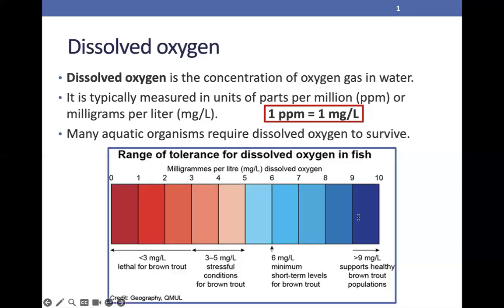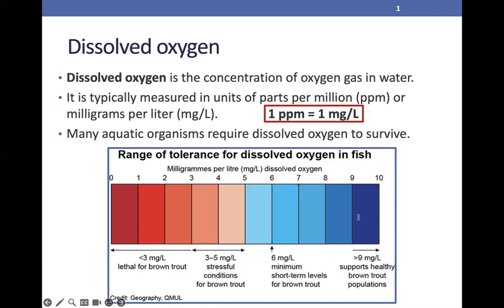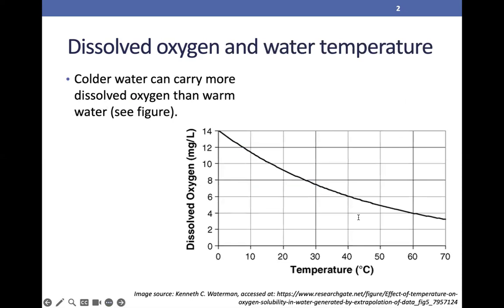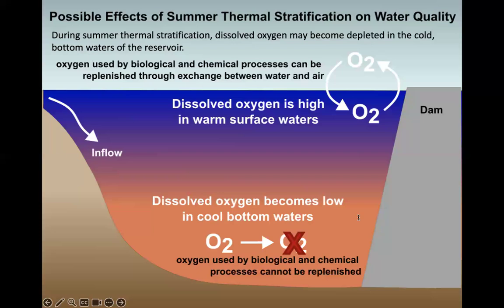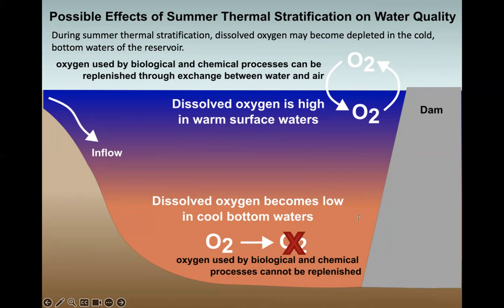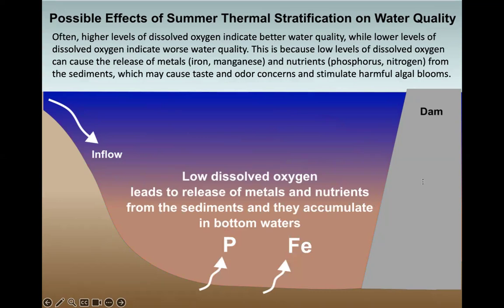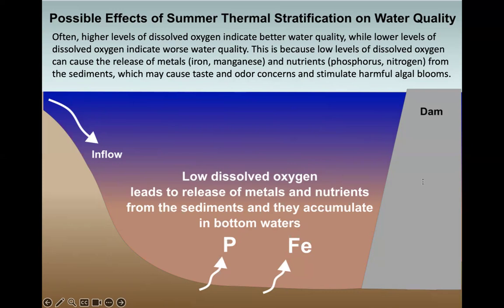Macrosystems EDDIE Module 9: Dissolved Oxygen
Introduction to high-frequency dissolved oxygen data and how dissolved oxygen can affect water quality